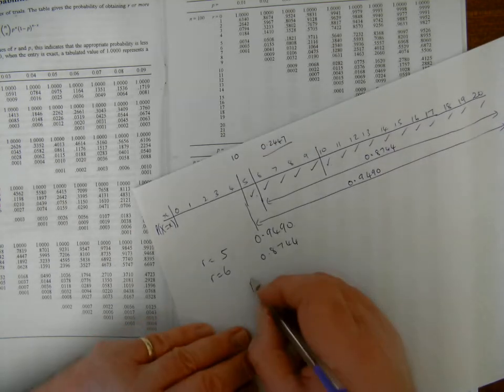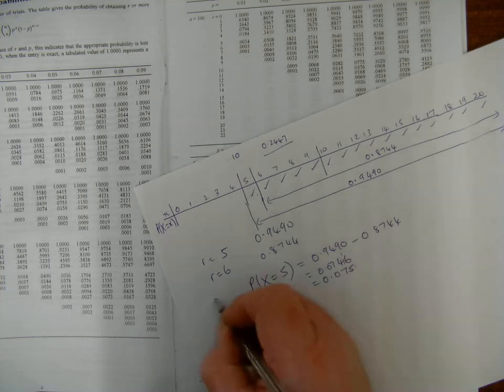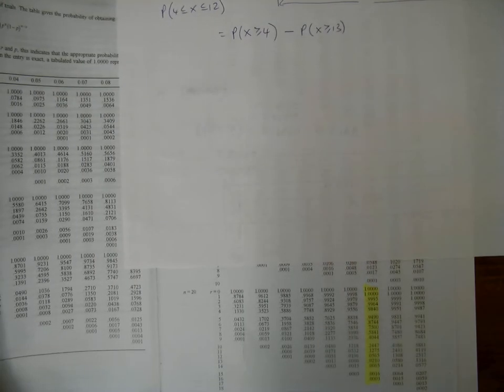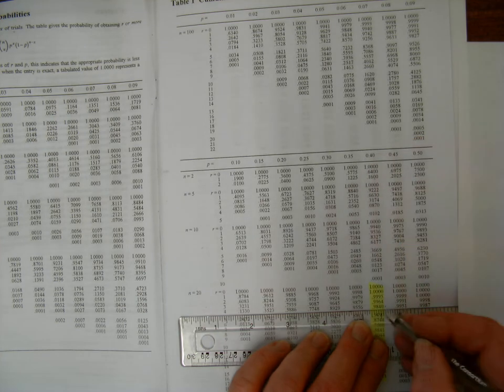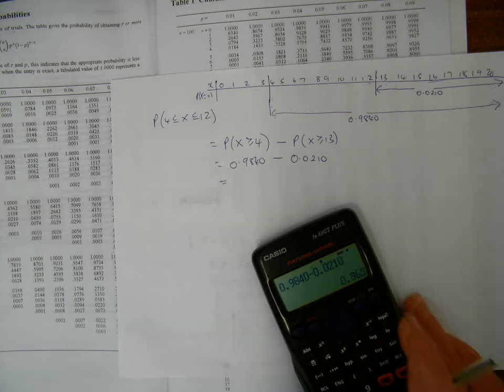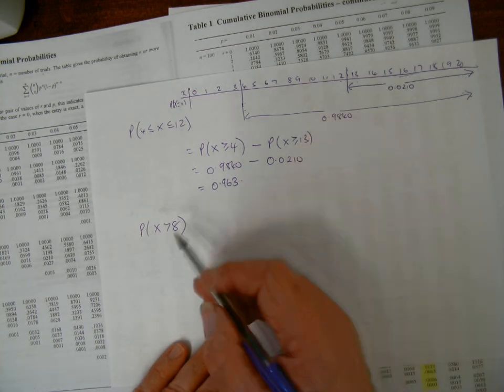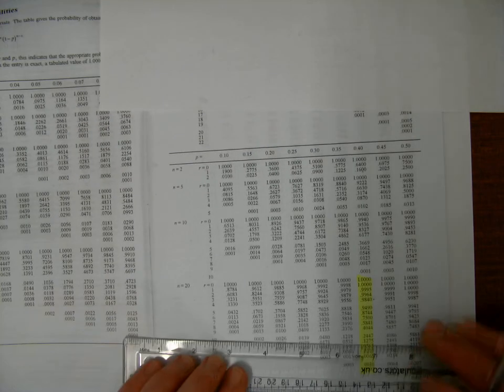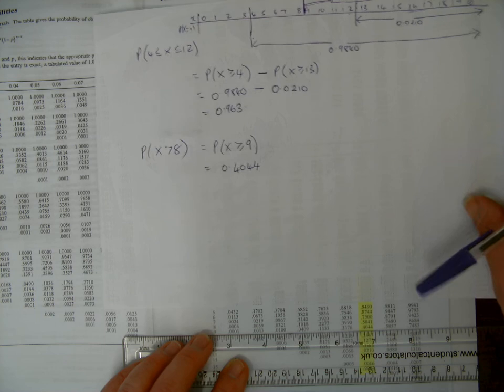Q 27 S1 TOPICS